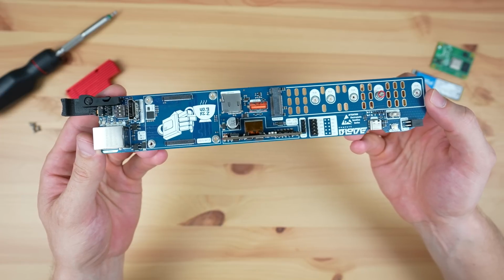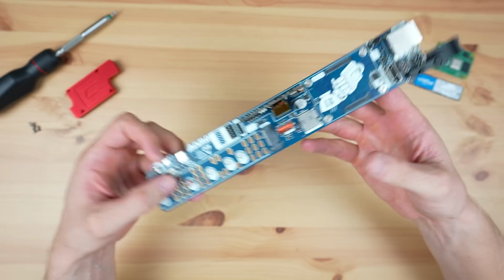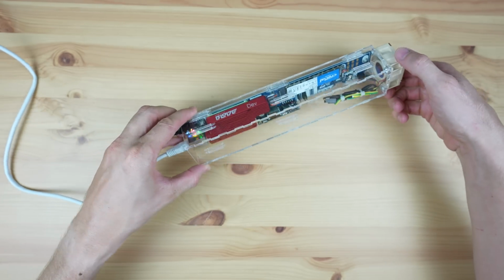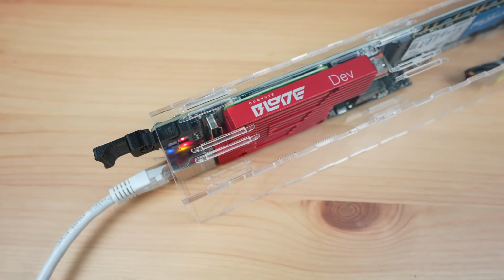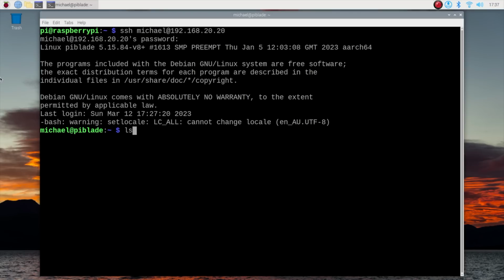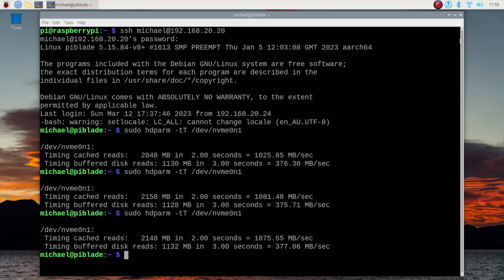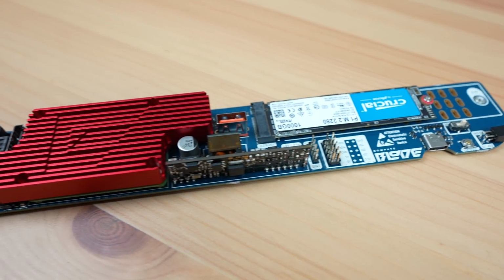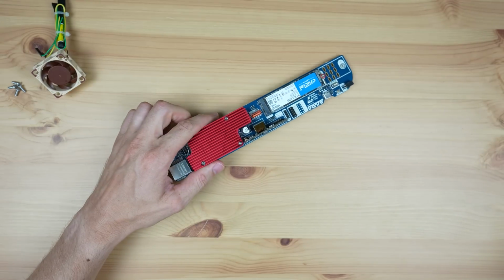Level Up Your Homelab With The Raspberry Pi CM4 Compute Blade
Today we’re taking a look at the Compute Blade, a rack-mountable PoE carrier board for a Raspberry Pi Compute Module 4. These are designed to allow you to stack up to 20 blades, each carrying a CM4 module, into 1U of 19" rack space. So you’re able to create a low-profile cluster with 80 ARM cores, up to 160GB of RAM and up to 160TB of NVMe storage.

PURCHASE LINKS
Raspberry Pi CM4 Module
Crucial NVME Drive
Noctua 40 x 20 Fan

Power Meter

CHAPTERS
0:00 Intro
0:56 Look Around The Board
2:37 CM4 Module & Drive
3:47 Fan Enclosure
4:42 Reflashing The Bootloader
5:37 Drive Speed Testing
6:27 Thermal Testing
7:37 Energy Consumption
7:52 Final Thoughts